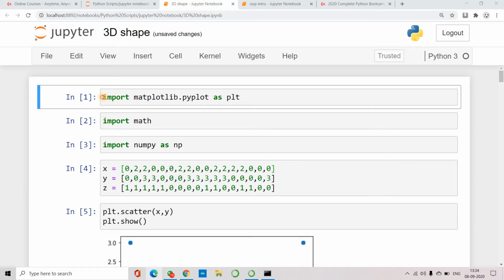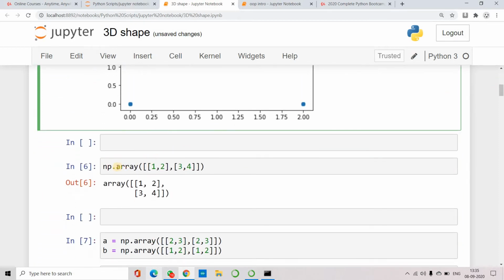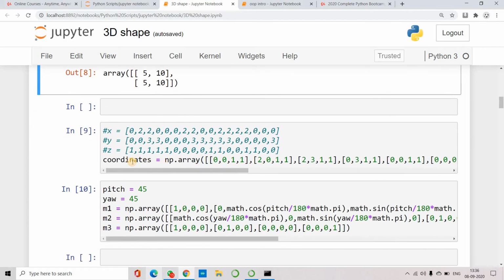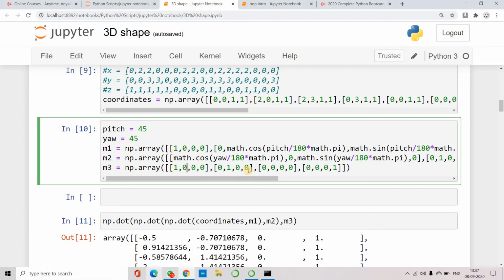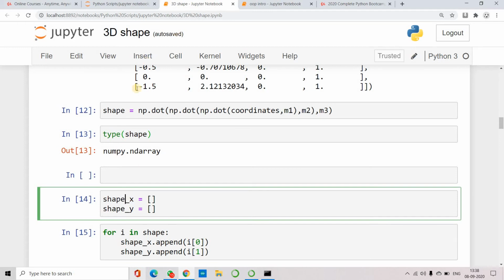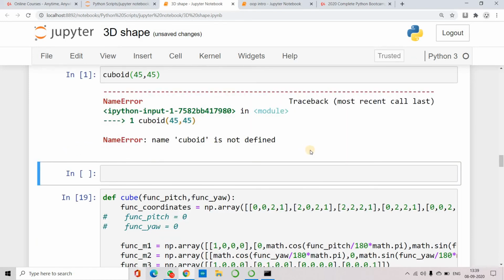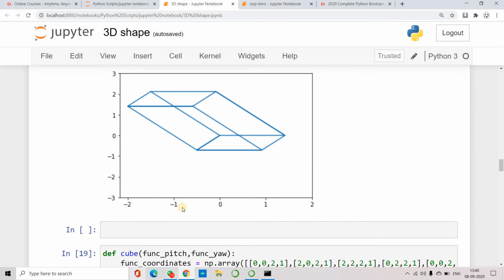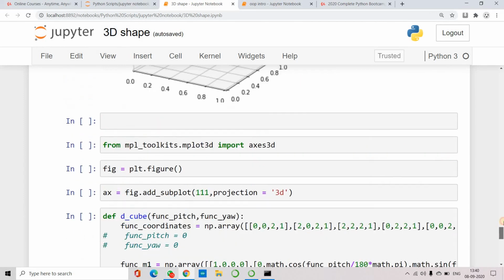python 3d shapes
Created by Mandar..
Chanchal Dass